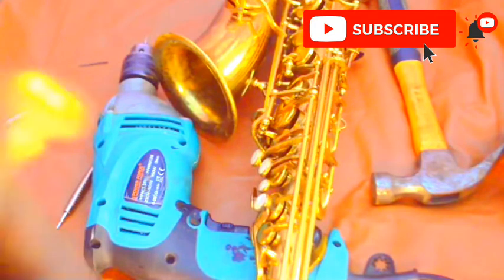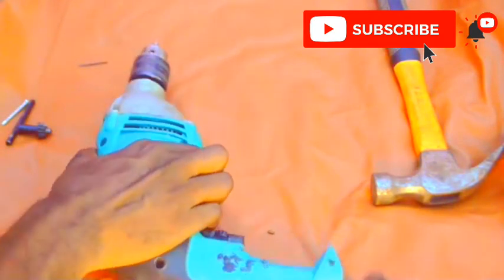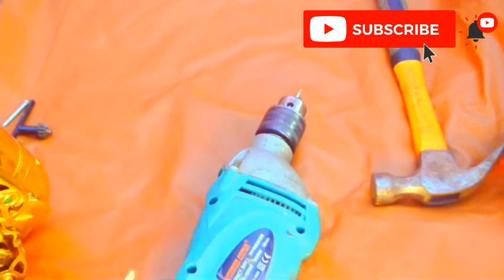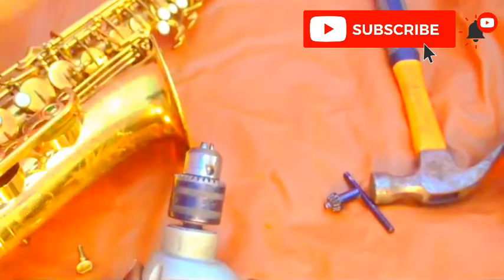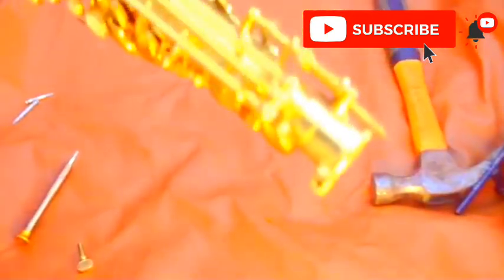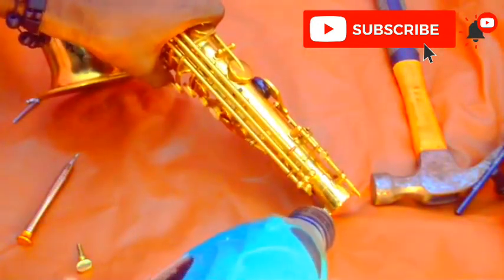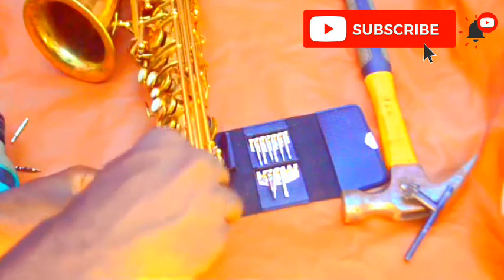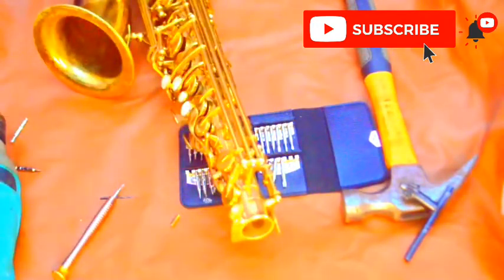How To Remove Saxophone Neck Broken Screw